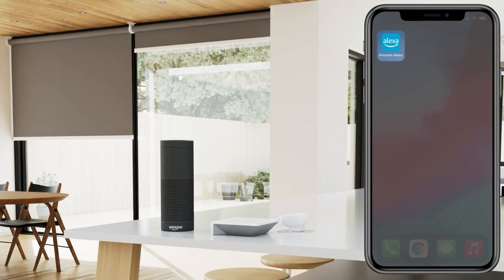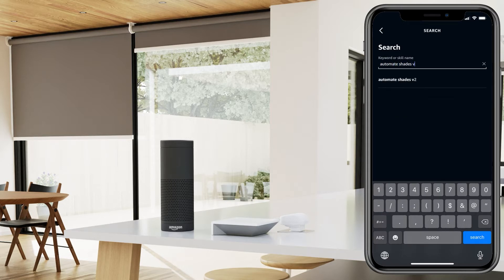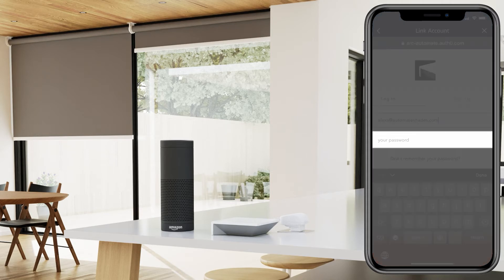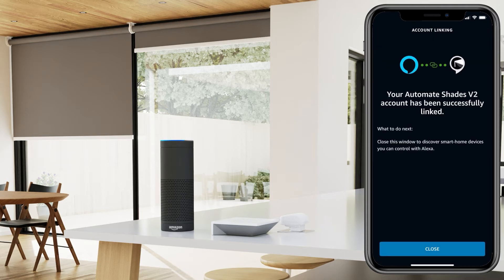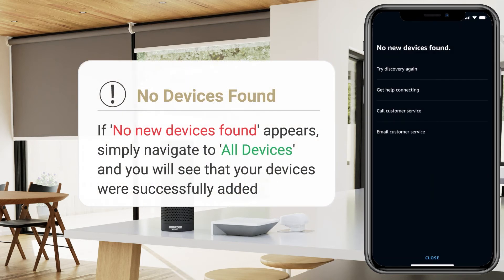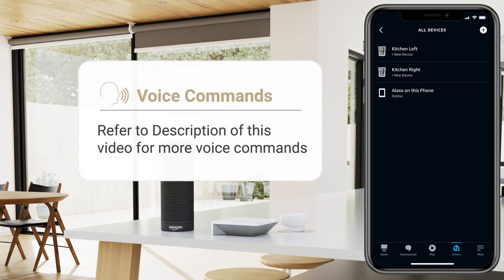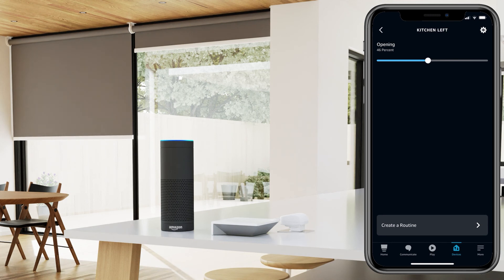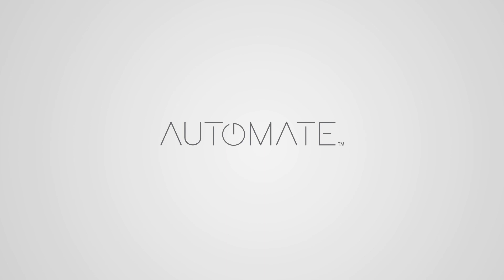Automate | Pulse 2 Alexa Integration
Enjoy motorised shades that automatically open and close using the sound of your voice. This helpful video walks you through step by step how to set up your Automate Skills within the Amazon Alexa App.